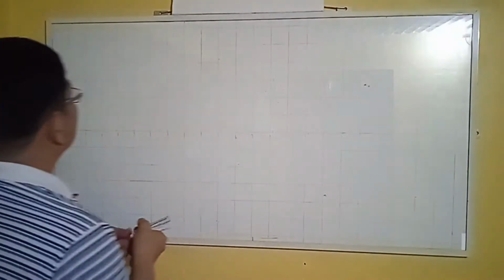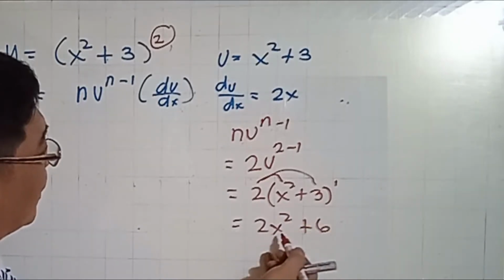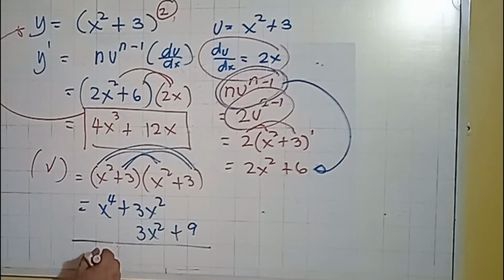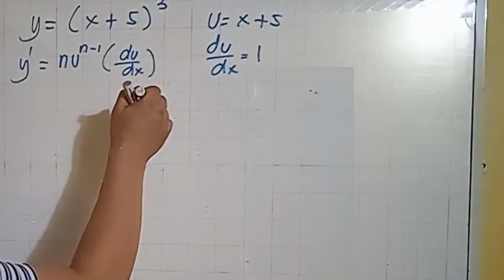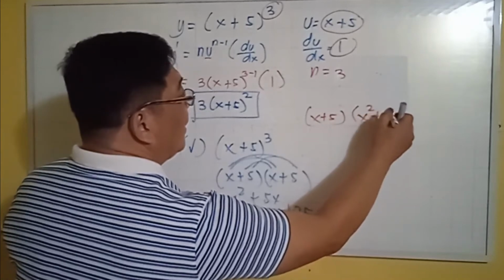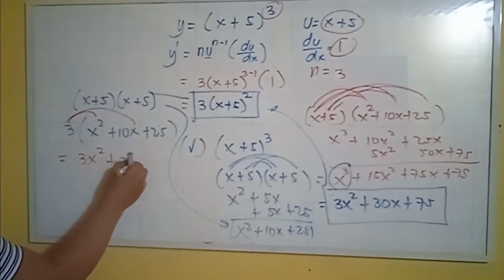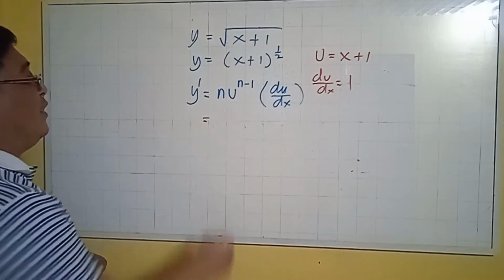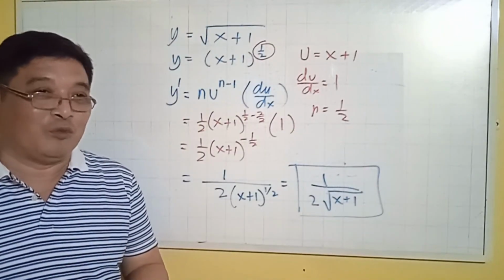BASIC CALCULUS : CHAIN RULE DIFFERENTIATION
FINDING THE DERIVATIVES USING CHAIN RULE -THREE EXAMPLES FINDING THE DERIVATIVES